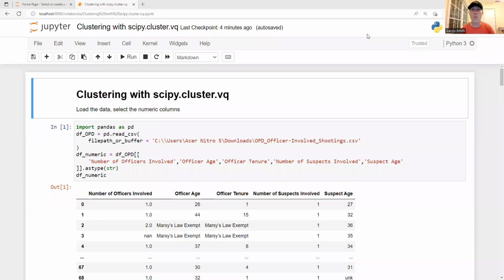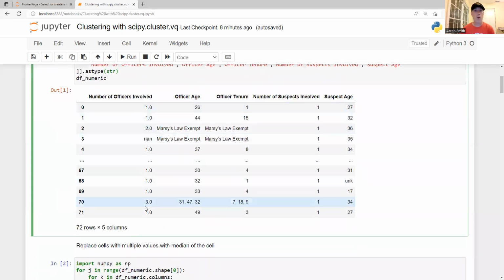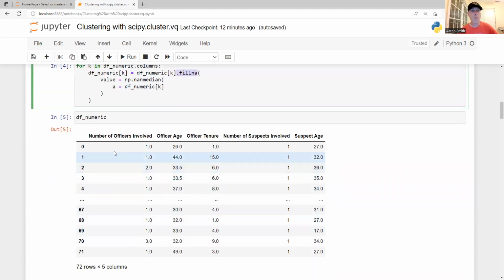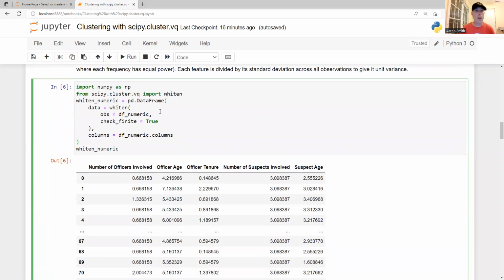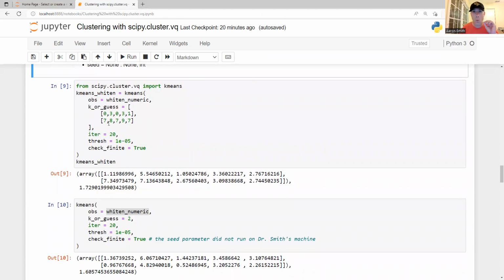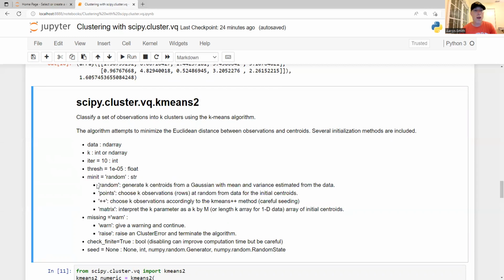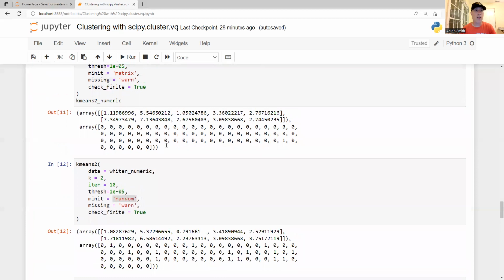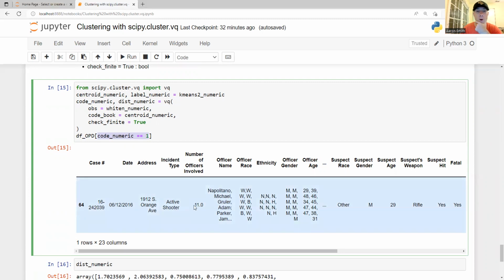K-means clustering with scipy.cluster.vq